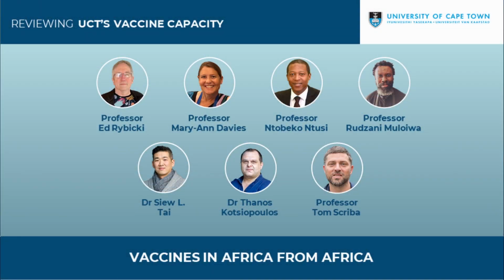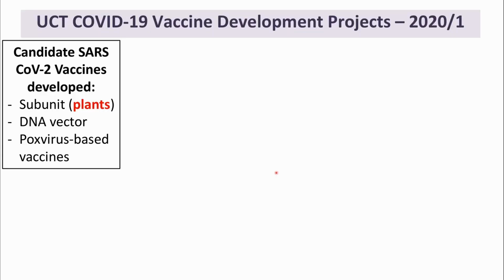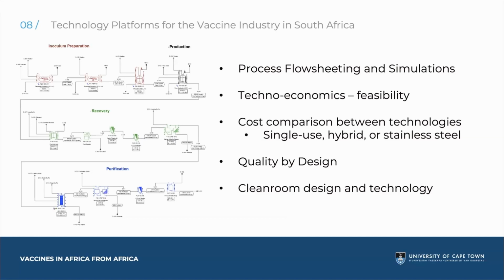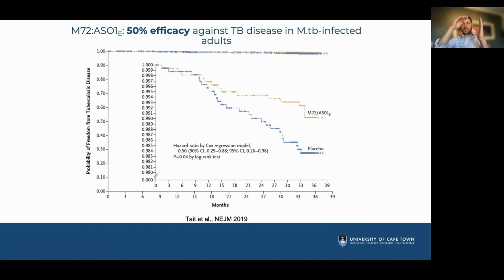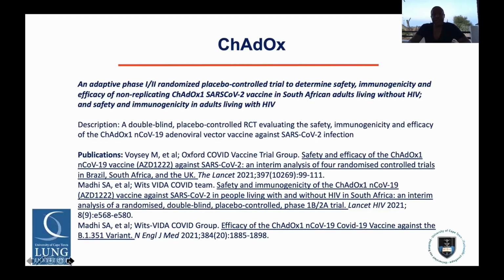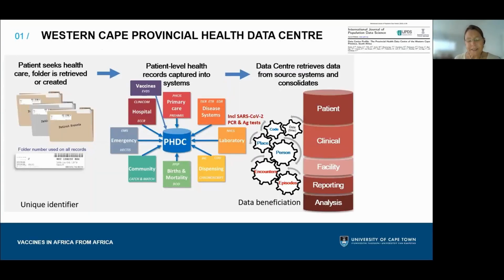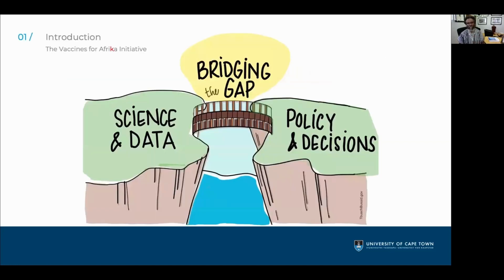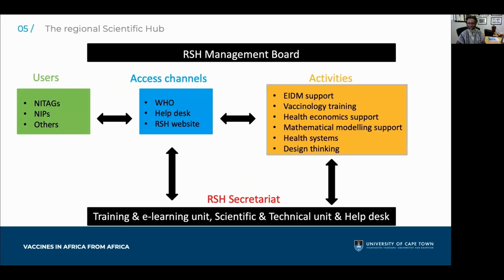Vaccines in Africa from Africa: What is UCT's capacity for vaccine research and development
Presentations that delve into UCT's infrastructure, resources and capacity across the vaccine R&D pipeline. Join Professor Ed Rybicki (UCT Biopharming Research Unit), Dr Thanos Kotsiopoulos (CeBER), Dr Siew Tai (CeBER), Professor Tom Scriba (SATVI), Professor Ntobeko Ntusi (UCT Department of Medicine), Professor Mary-Ann Davies (CIDER) and Professor Rudzani Muloiwa (UCT Department of Paediatrics and Child Health).